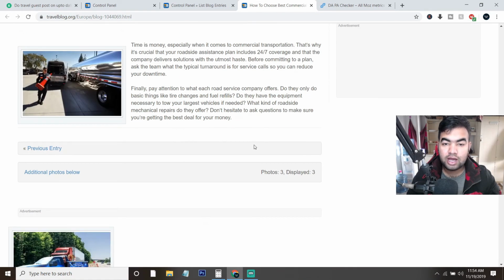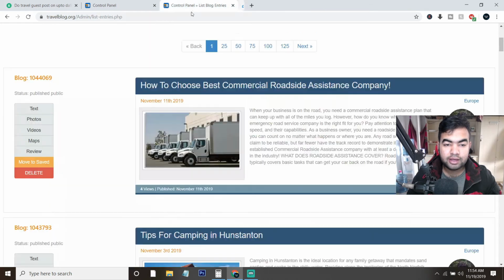How I Make $1000+ Using a Free Site and Fiverr!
This video is shown a easy method to make money online. If you have any question, you can ask me in the comment section .